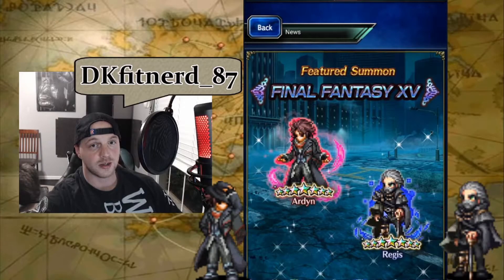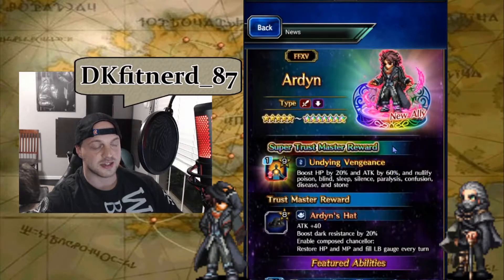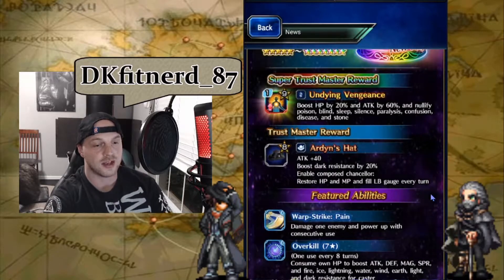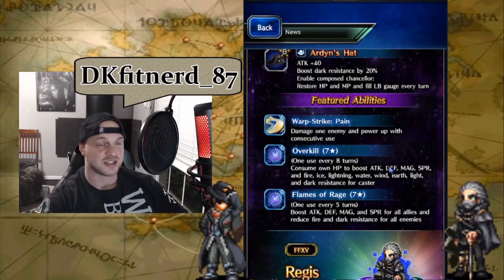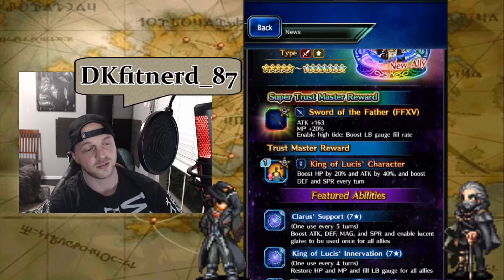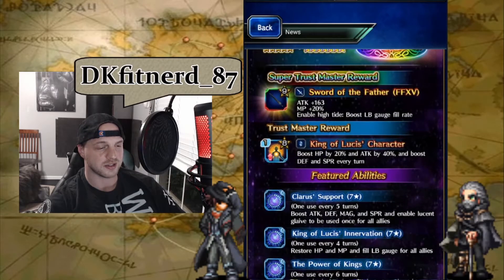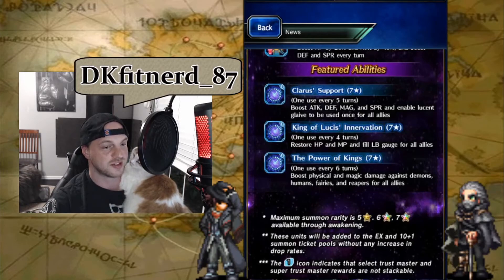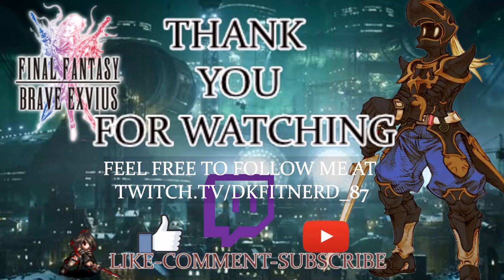Ardyn/Regis Banner Review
The Chancellor HAS ARRIVED! Ardyn and Regis are coming to GL Final Fantasy Brave Exvius the week of 1/9/20 and could poosibly be the new DPS or support unit you need!